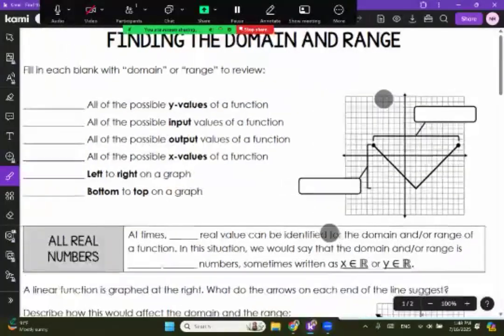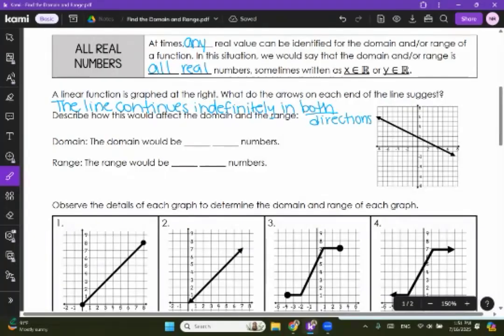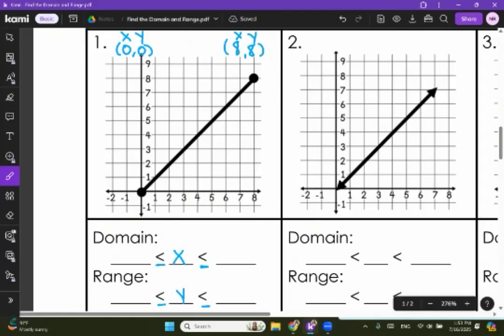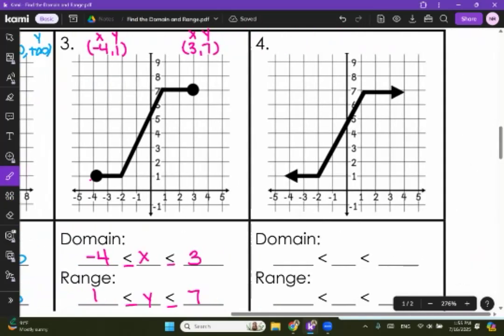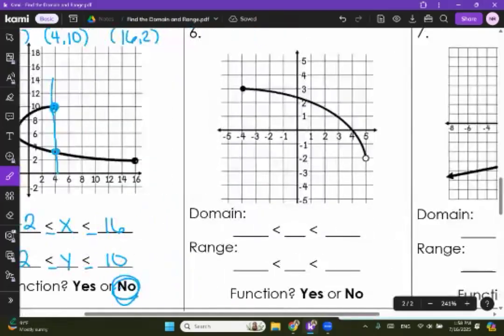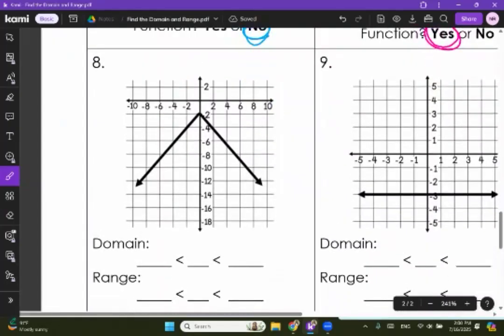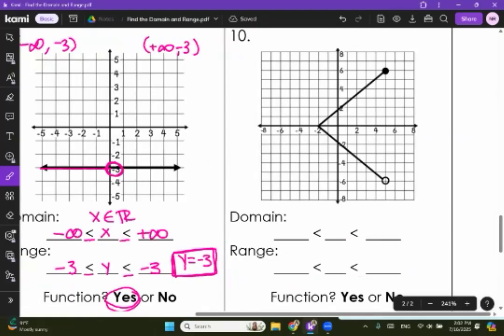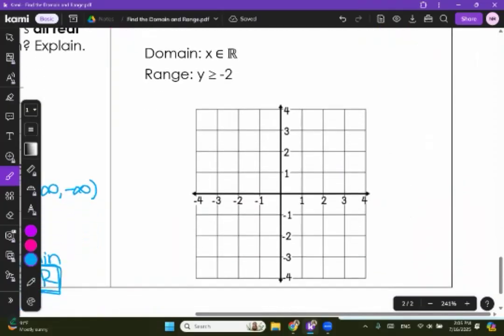Finding the Domain and Range